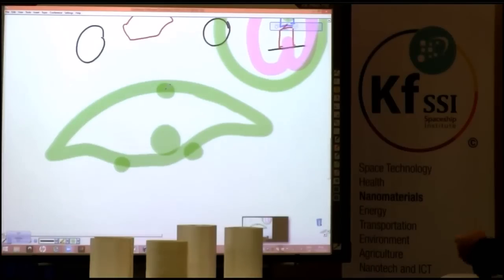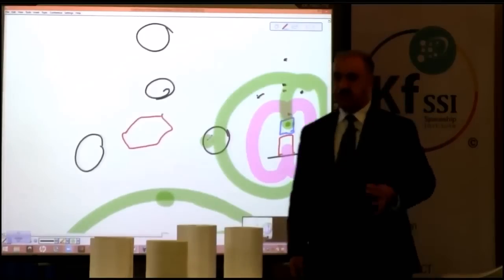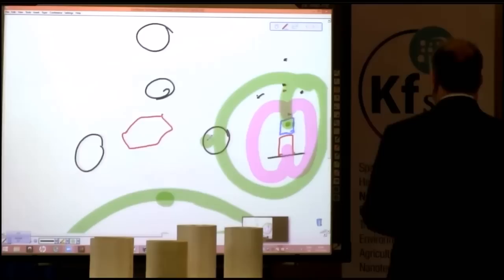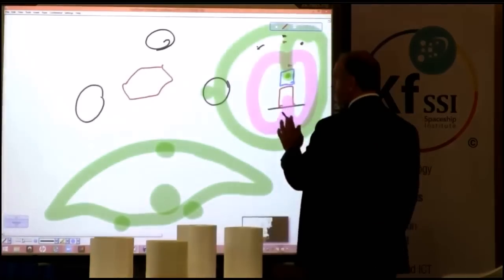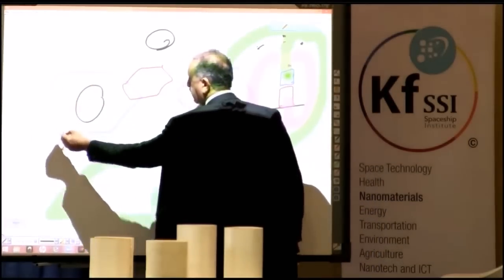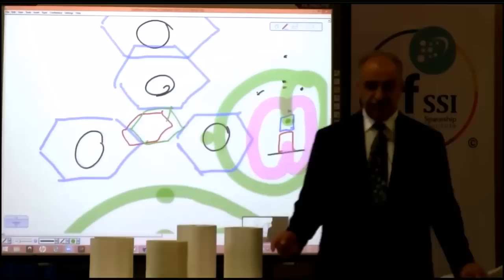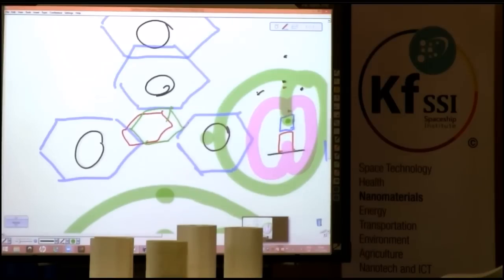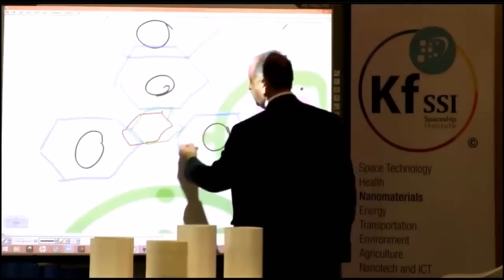92nd Creating the fields you need